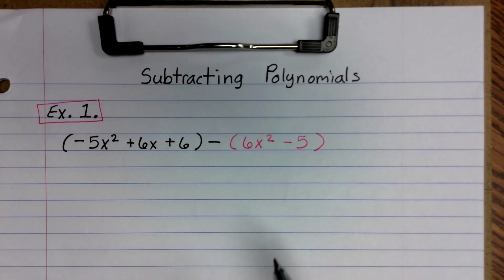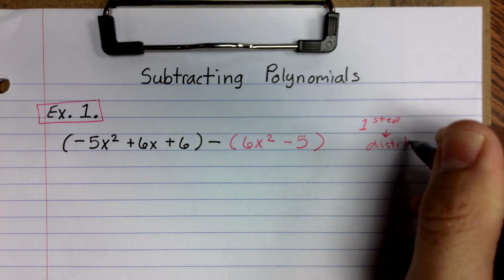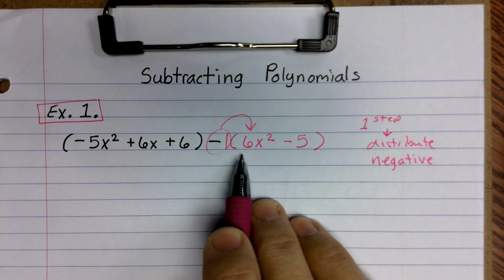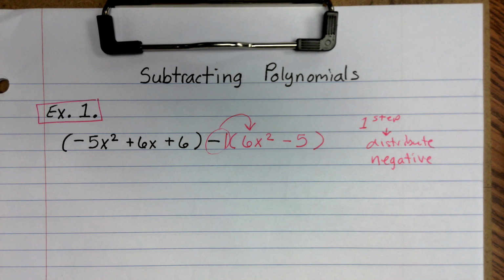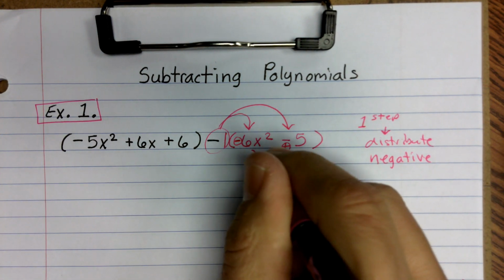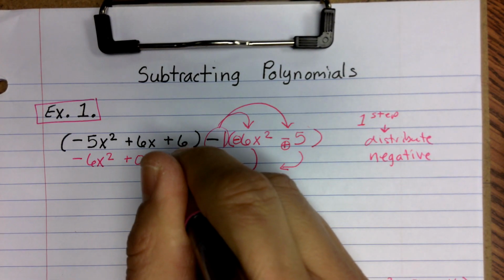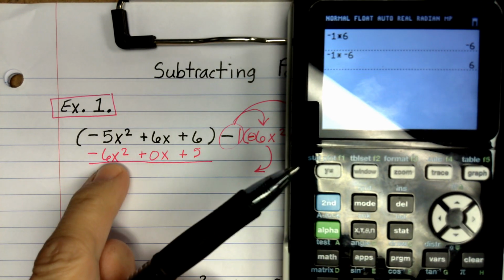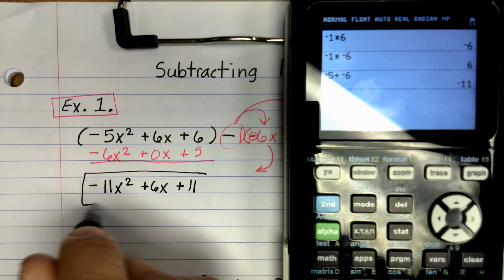Subtracting Polynomials Example 1